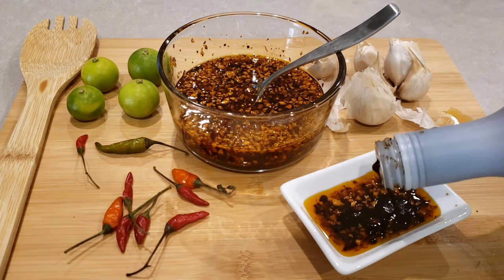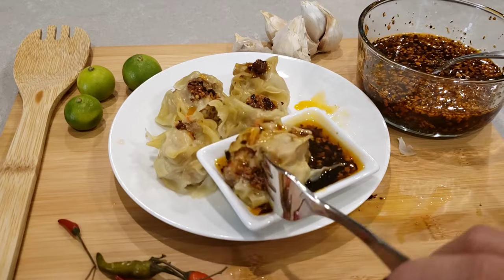EASY SIOMAI SAUCE | SIOMAI SAUCE RECIPE